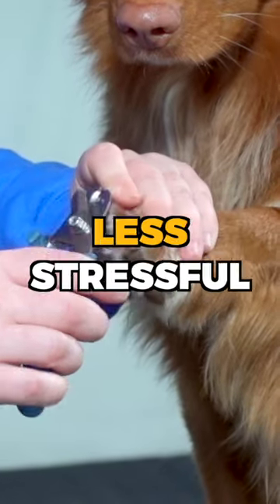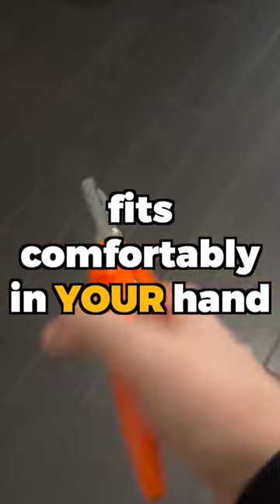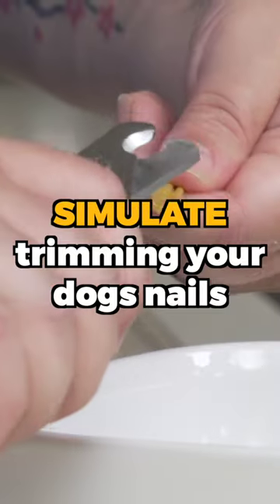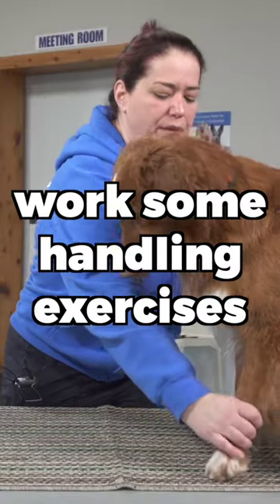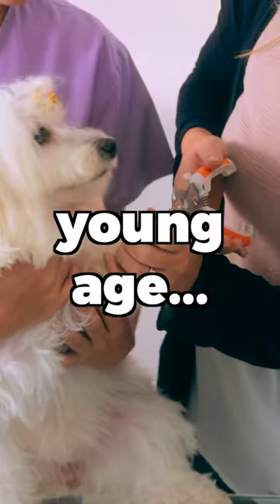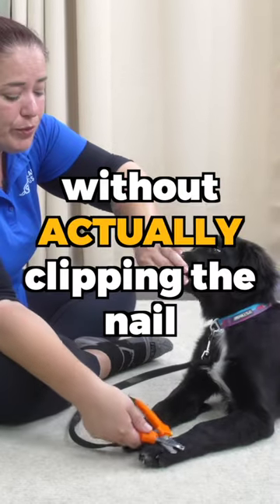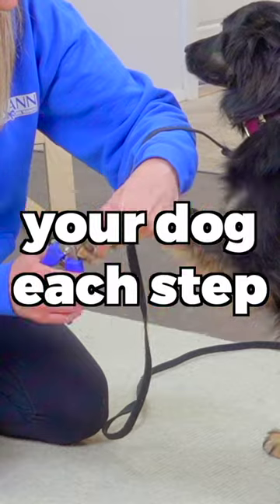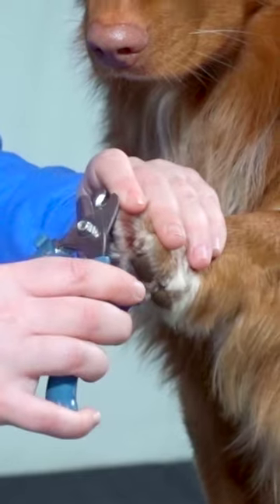5 Tips To Make Dog Nail Trimming EASIER!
Do you have a dog who is TOTALLY stressed about the nail clipping process? Are YOU stressed about clipping your dog's nails?